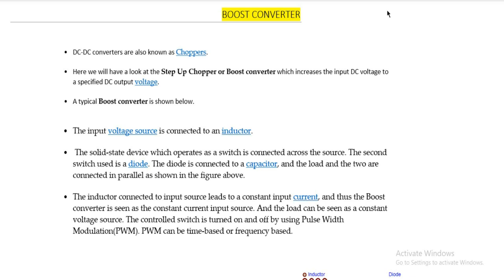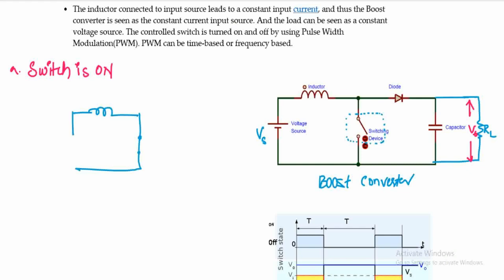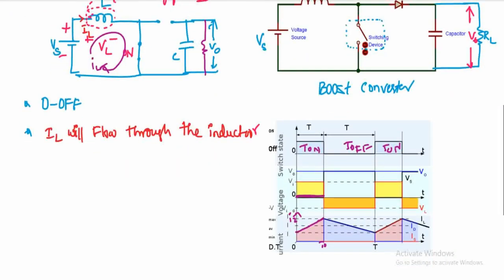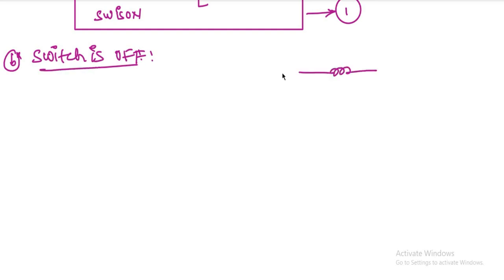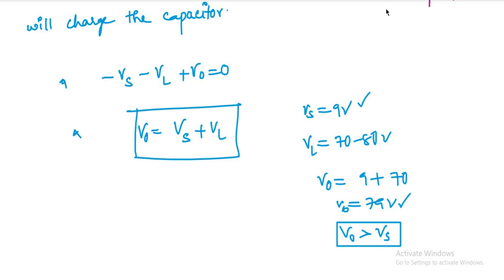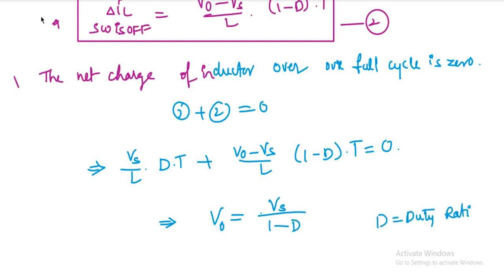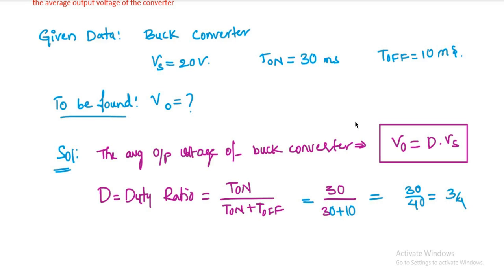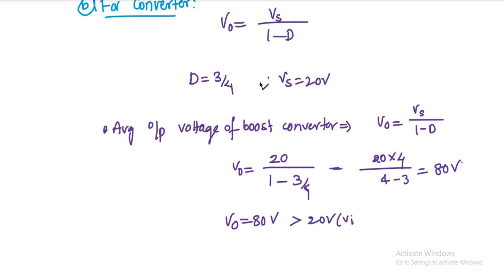DC-DC Boost converter